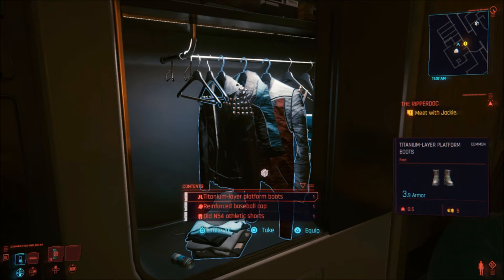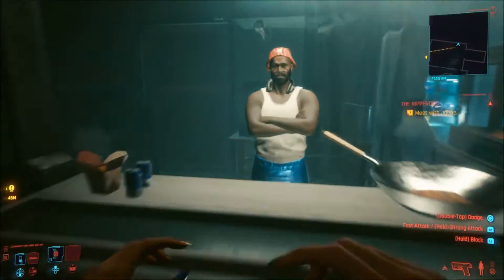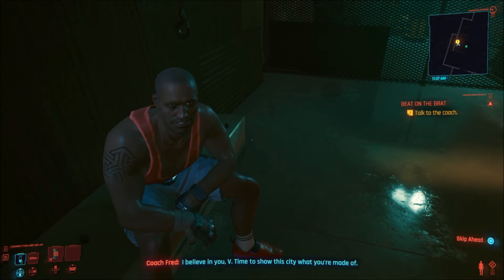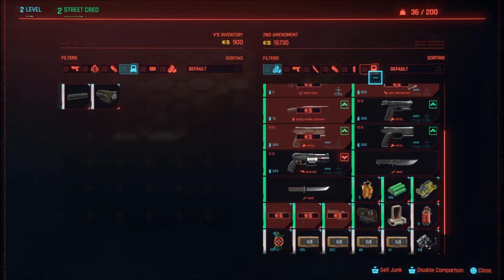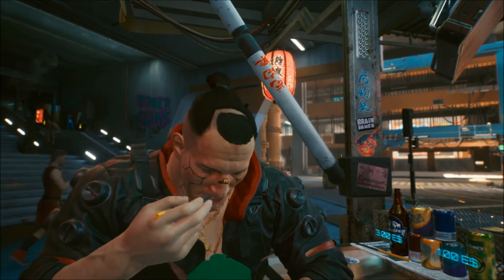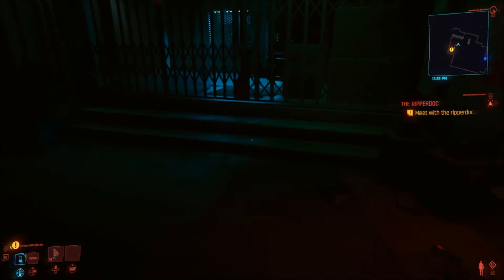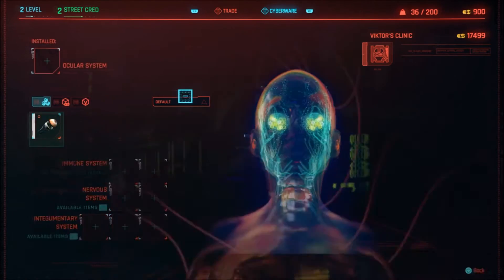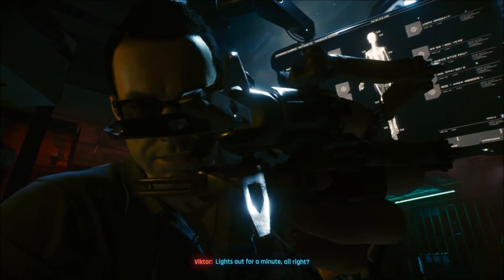Cyberpunk 2077 Part 3: Dexter DeShawn Hype Train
Jackie is all aboard the hype train that is Dexter DeShawn. However, V will have to go to Viktor to get some new gear. If she is doing work for Dexter DeShawn, she will need to have all of her bases covered.